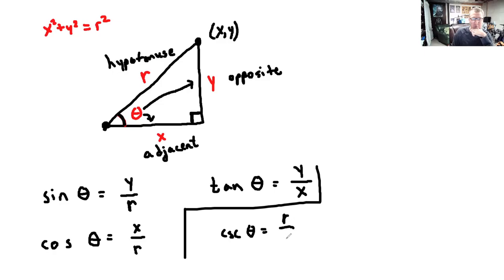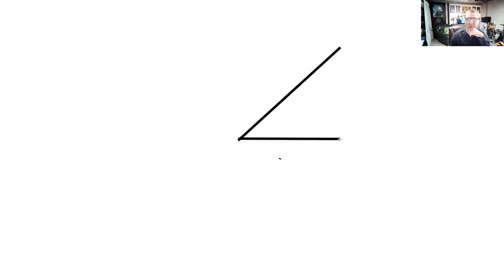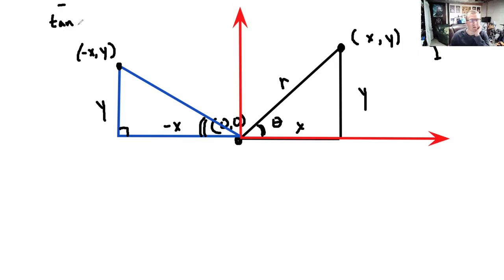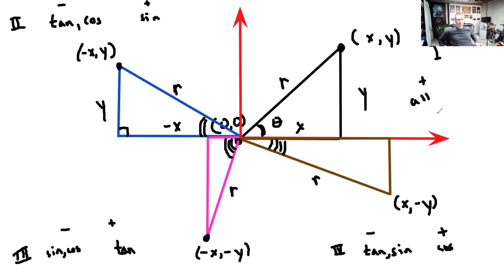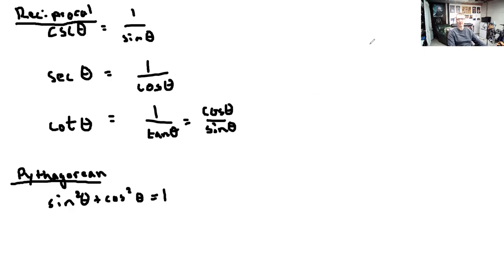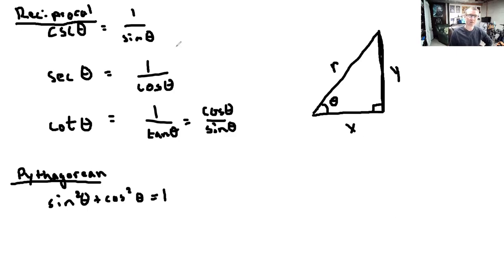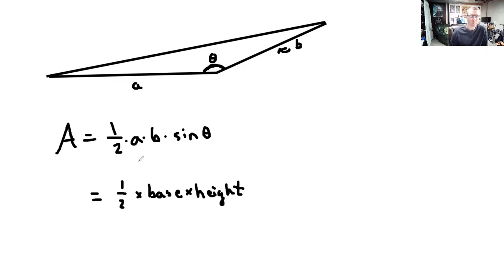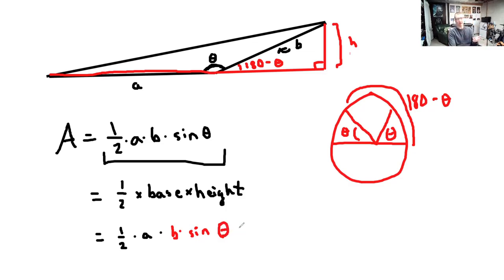Sp21 AMAT 100 Lecture 6.3: Trigonometric Functions of Angles